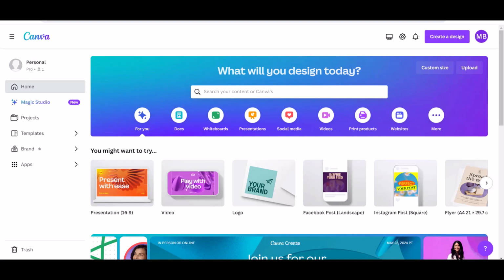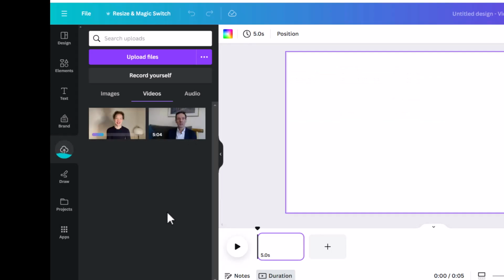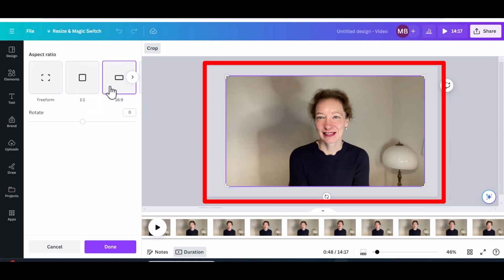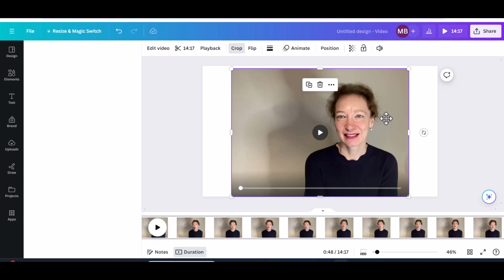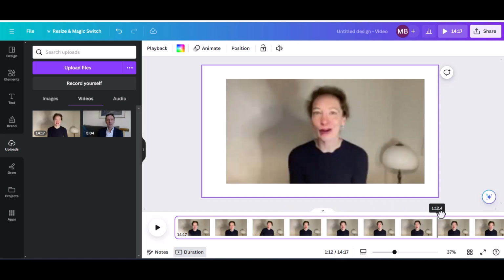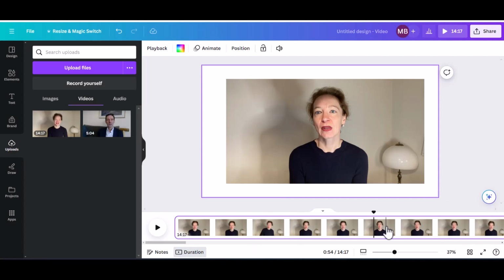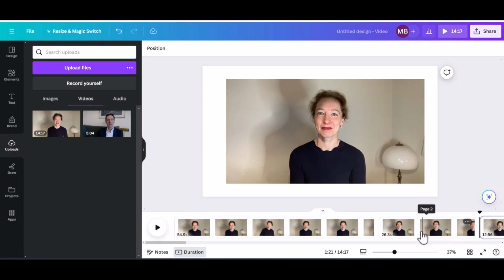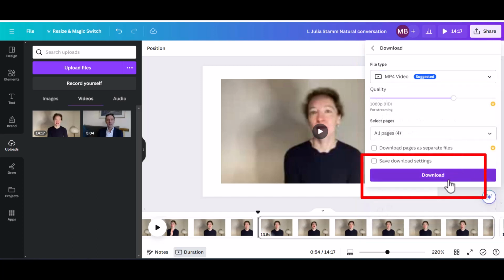How to upload and edit videos in Canva - complete tutorial for beginners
This video is a step-by-step guide on:

• how to upload a video you have recorded into Canva and then
• how to identify, edit and export a clip within it.

It’s for you if:
• you are new to video editing in general and/or
• you are new to the Canva video editor and
• you’re serious about marketing and want smarter ways to create video content by recording short conversations with your clients, colleagues and contacts.

I call these ‘The Richest Conversations’. I use my live broadcasting background to help marketers and business founders to lead their own chats and turn them into content that will help their organisations to grow and make more impact.

The video features an extract from a testimonial conversation I had with Dr Julia Stamm, an award-winning consultant in the impact and sustainability space